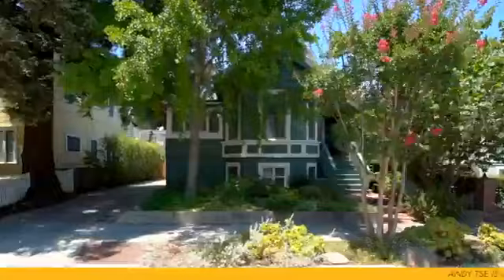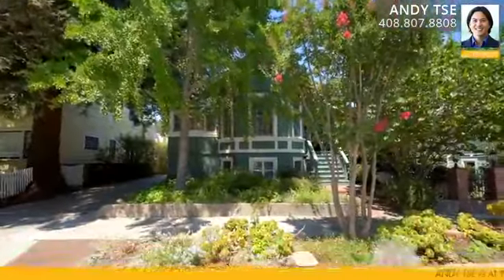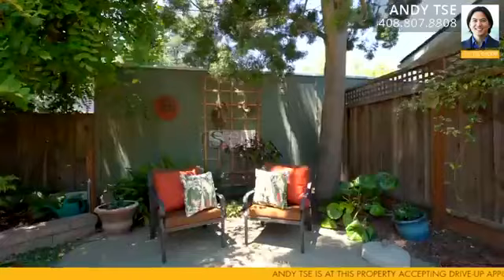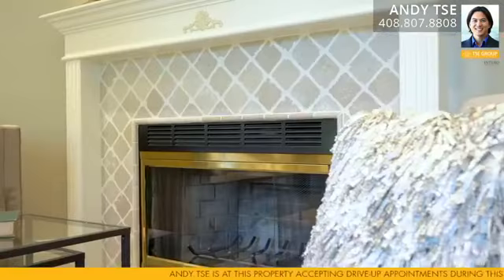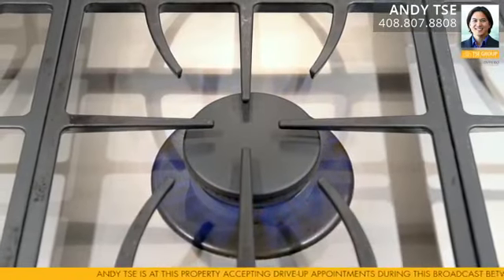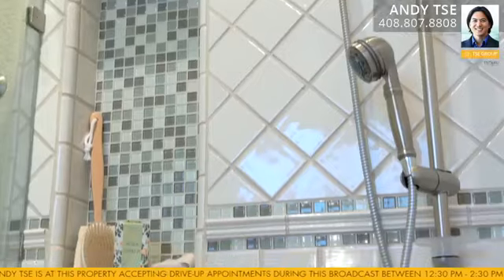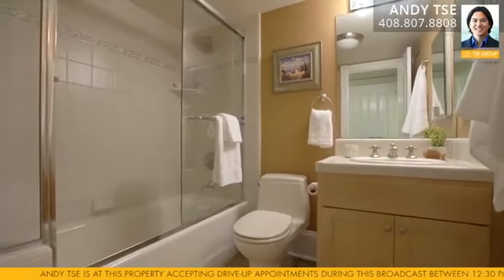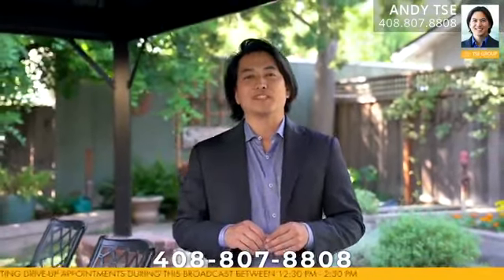109 Edelen Avenue, Los Gatos